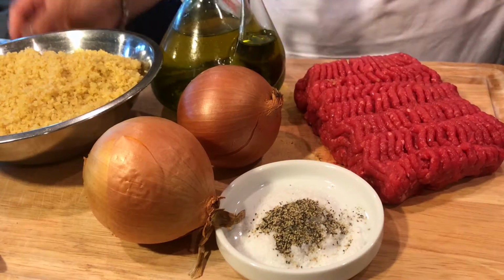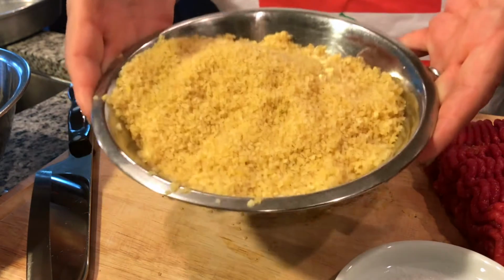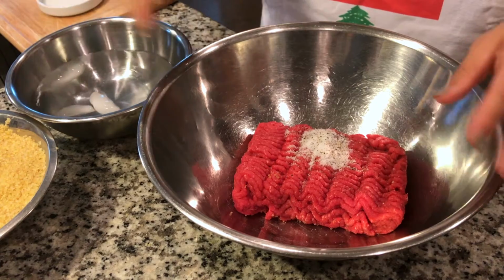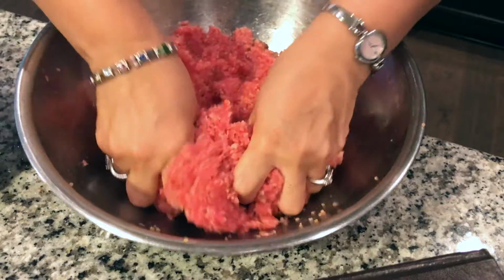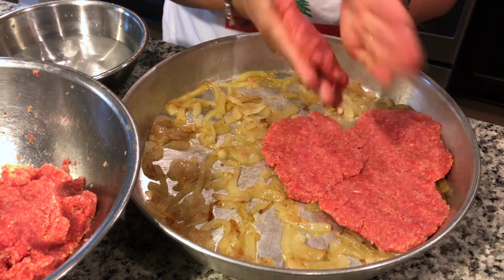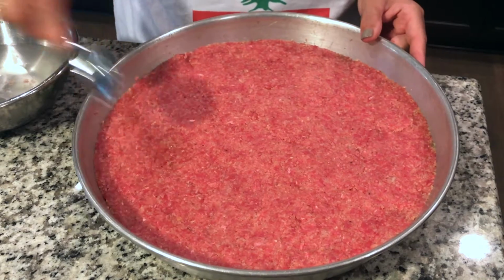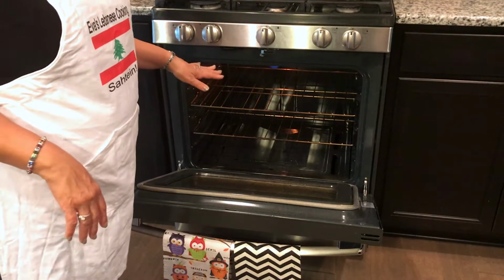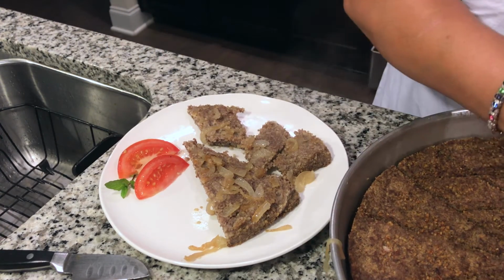Kibbeh Recipe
In this video, Eva shows you how she makes kibbeh bassal (kibbeh with onions). Every Lebanese person cooks kibbeh differently, and this is a little demonstration of how Eva cooks it. :)

*We are not professionals and we ask that you remember that this is just for fun! Enjoy and sahtan!
~ Georgette & Eva

Written Instructions & Timestamps
0:00 - 0:22 Introduction
0:23 - 1:40 Ingredient Description
1:41 - 2:01 Before beginning: Add your bulgur/wheat germ to a bowl and fill with water (to the level of the bulgur). Soak for 15 minutes.
2:02 - 2:31 Step 1: Slice onions and caramelize in a pan with a drizzle of olive oil (or about 3 tablespoons).
2:32 - 3:40 Step 2: Add meat to a large bowl beside your bowl of soaked bulgur and a 3rd bowl of ice water. Before mixing, add salt and pepper to meat (1/2 teaspoon of pepper, teaspoon of salt, add more or less based on preference).
Step 3: Wet hands and begin to knead the meat before mixing in the bulgur. Use ice water to help keep the meat together.
3:41 - 4:25 Step 4: Add bulgur to the bowl. Grate a small piece of onion on top of the mixture. Begin mixing with your hands, using the ice water to help keep the mixture together.
4:26 - 5:30 Step 5: Once everything is evenly mixed, take out a large baking pan. We use a round baking pan (you can use any kind of baking sheet or casserole dish). Drizzle olive oil over the pan to coat the bottom. Add caramelized onions to pan and spread evenly around the pan.
5:31 - 6:17 Step 6: Add meat mixture to pan by making patties with your hands and flattening them on the pan in patches (patties can be as thick or as thin as you’d like).
6:18 - 6:42 Step 7: Once you add your last patch, flatten and form the mixture on the pan, making sure it’s flat and all patches are together. Use spoon to flatten the edges.
6:43 - 7:52 Step 8: Cut your kibbeh with a knife before baking it. How you cut it is up to you!
7:53 - 8:09 Step 9: Once it is cut, put a finger in the center of the pan and make a hole (you will be adding olive oil to it shortly). Then, use a fork to make any designs you’d like on the kibbeh. This is optional!
8:10 - 8:20 Step 10: Pour olive oil in the center hole and then drizzle it around the top of the pan.
8:21 - 8:57 Step 11: Put oven on broil and add kibbeh pan to the bottom shelf. Let broil for 15-20 minutes or until the top is golden brown, checking it every few minutes.
Step 12: Put temperature at 375 degrees and bake for another 15-20 minutes or until bottom is cooked.
8:58 Step 13: Once baked, take kibbeh out of the oven and recut it. Use a spatula to remove it with the onions and flip it onto a platter.